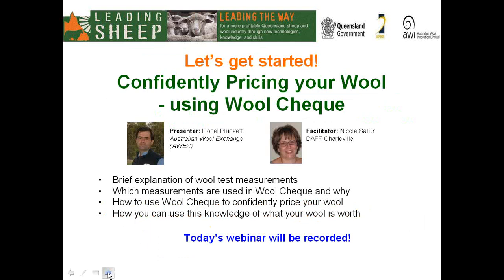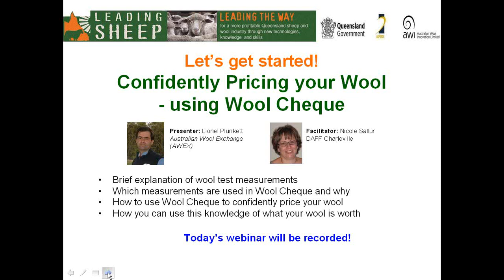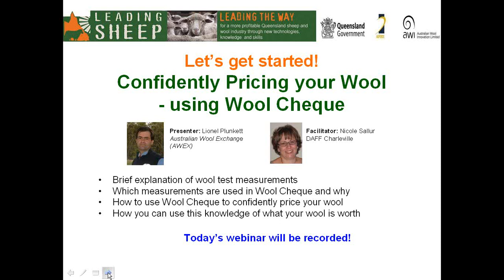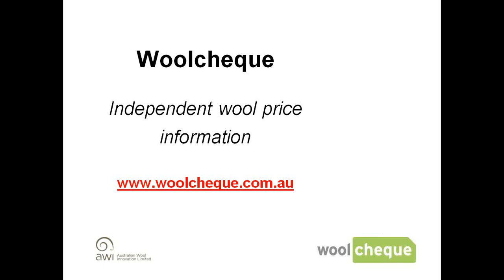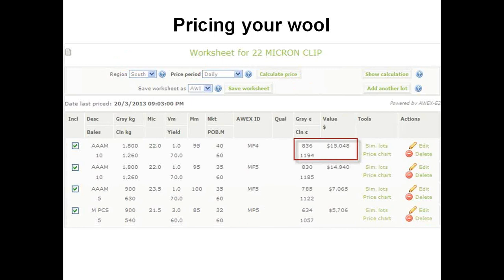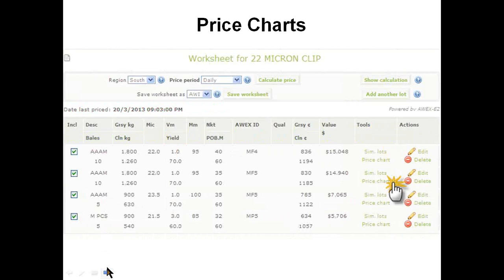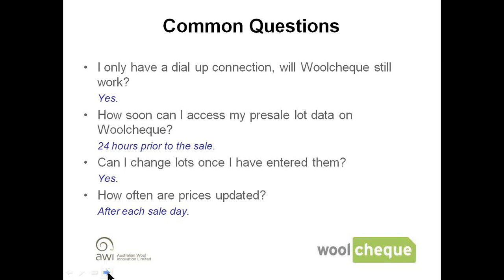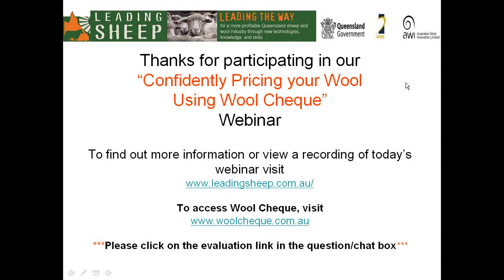Confidently Pricing your Wool - using Wool Cheque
Listen to David Cother, Wool Services Manager from AWEX talk about how to use wool cheque to confidently price your wool.